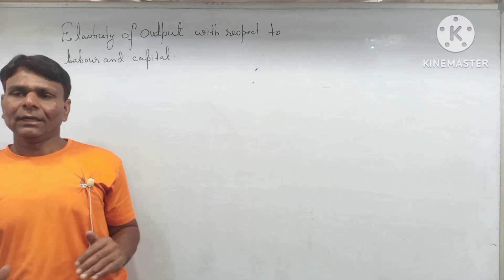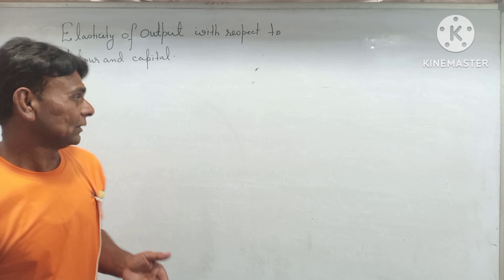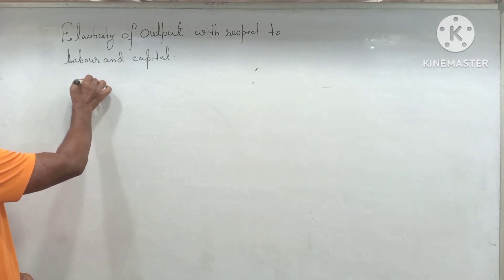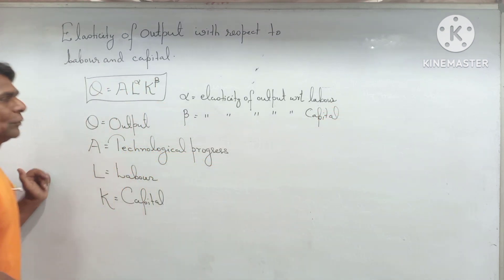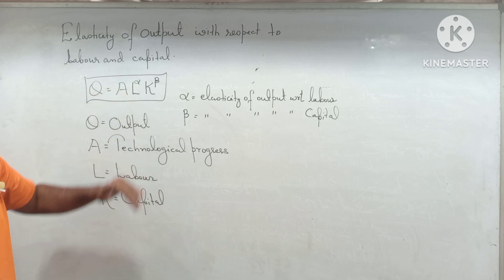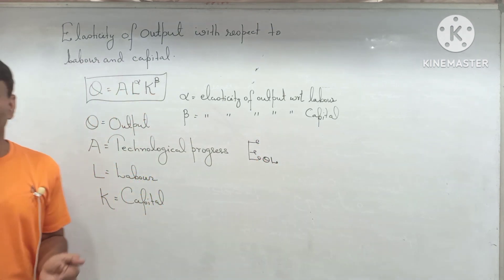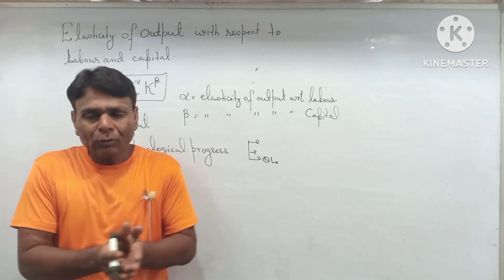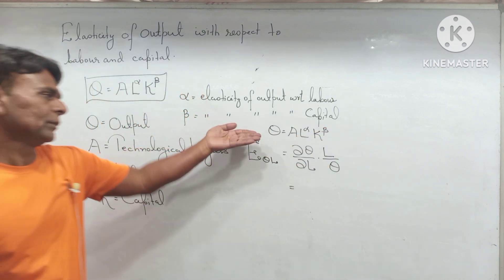UGC Net Economics Cobb Douglas Production Function Elasticity Of Output WRT Labour And Capital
WhatsAp

For Online Recorded And Live Classess For BA MA ECONOMICS IGNOU And Others

 Others

UGC Net Economics 23